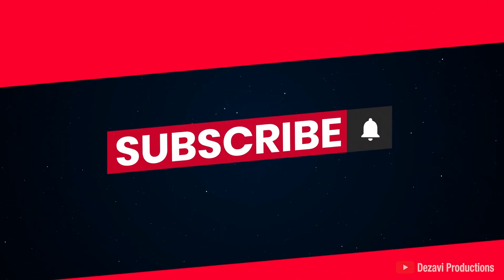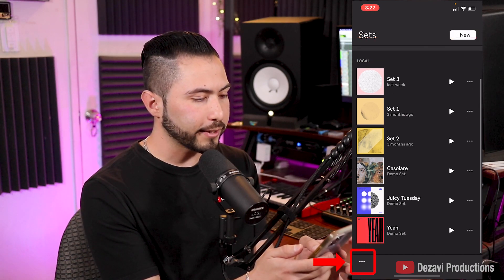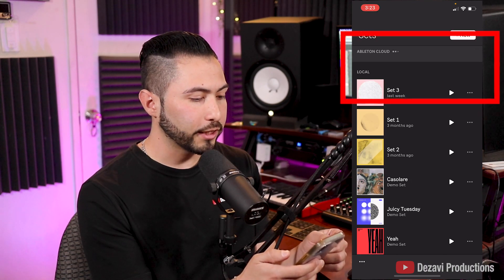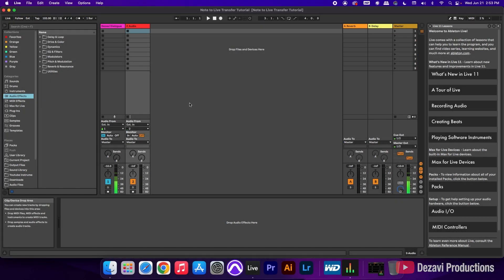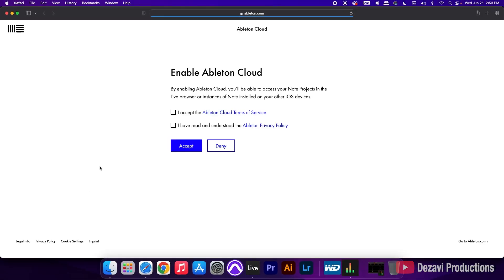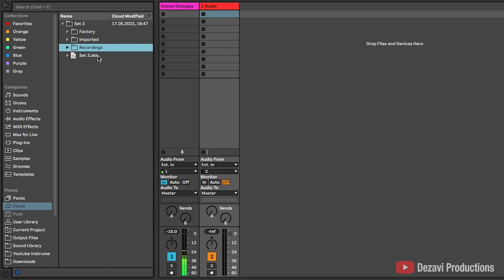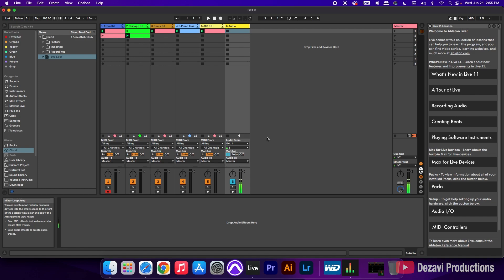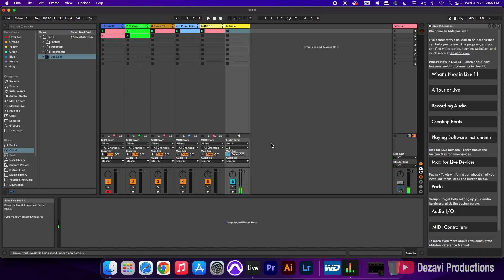Ableton Note | Transferring Sets to Ableton Live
Welcome back to Dezavi Productions! In this weeks video, I'll be showing you how to transfer sets from your Ableton Note mobile app, to Ableton Live on a desktop or laptop computer. To help differentiate the two, I refer to the mobile app set as "SET" and the desktop live set as "SESSION". As of this videos upload date, the Ableton Note App is only available to Apple iPhone users, my apologies. See you at the next session!

0:00 Intro
0:23 Enabling Ableton Cloud in Ableton Note App
1:30 Uploading Ableton Note Set to Ableton Cloud
2:02 Enabling Ableton Cloud on Ableton Live Desktop/Laptop
3:00 Opening Set in Ableton Live Desktop/Laptop
4:38 Outro